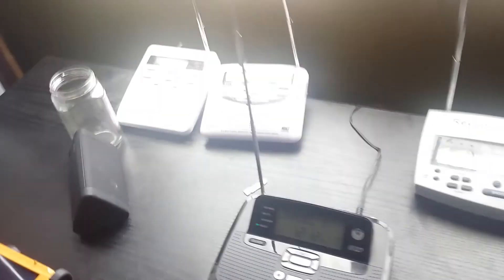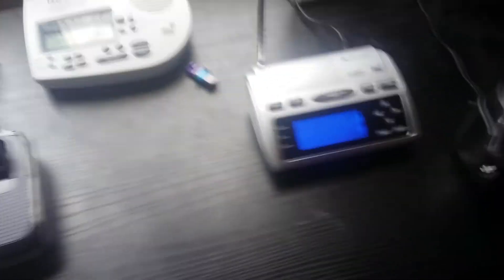Broadcast Radio EAS: Flash Flood Warning (by NWS Las Vegas)(EAS # 60)